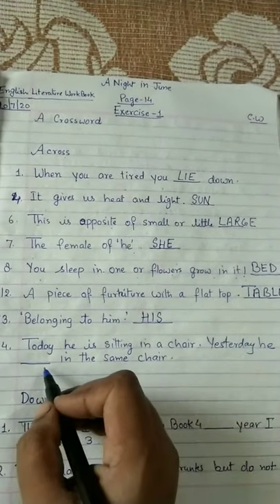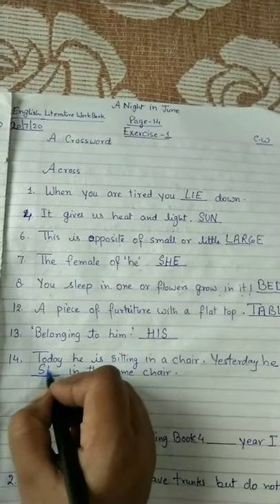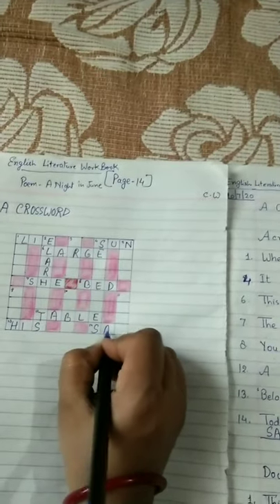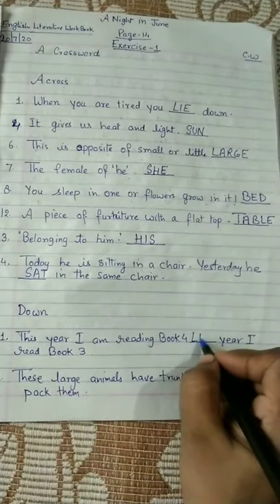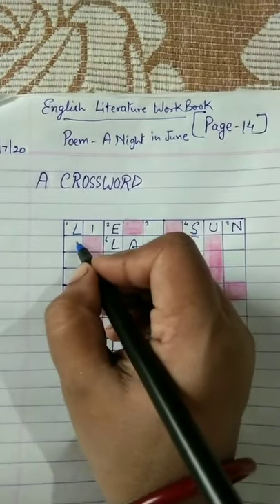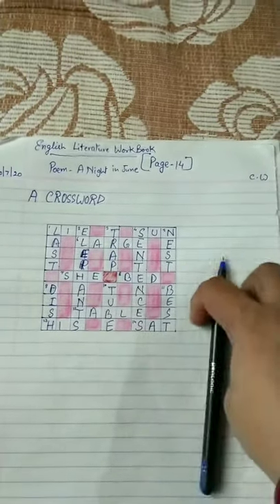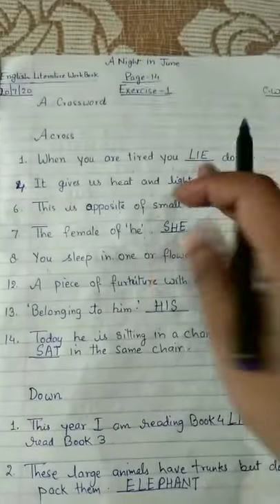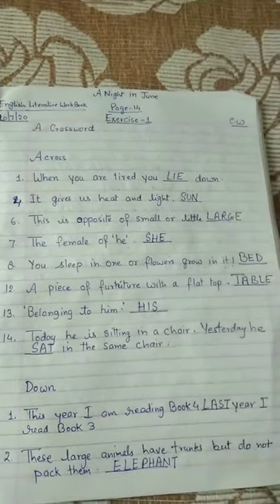Class 4 English Literature (Workbook) Poem: A Night in June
Exercise of Page 14